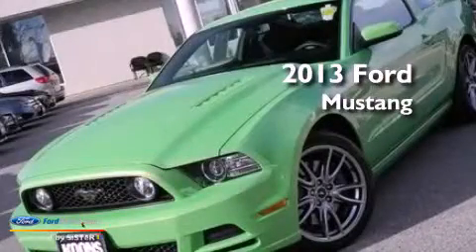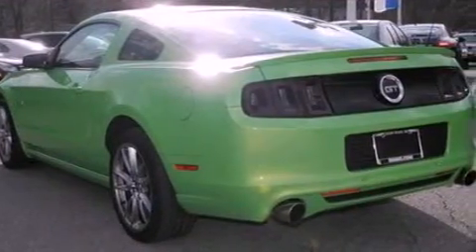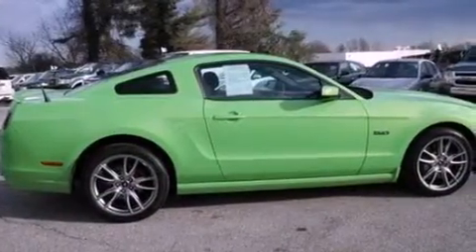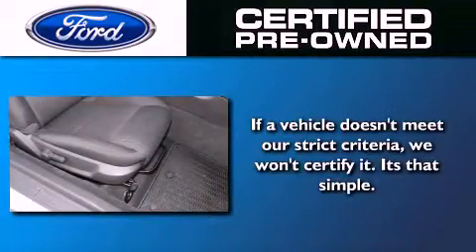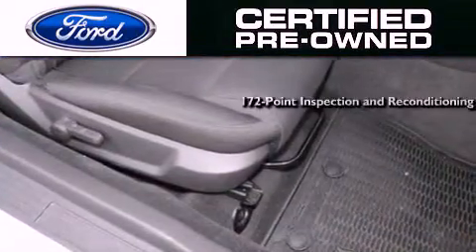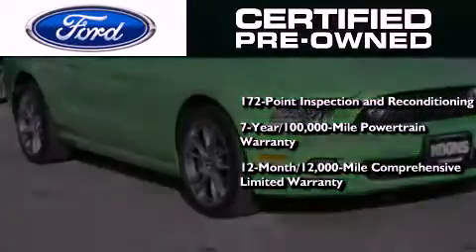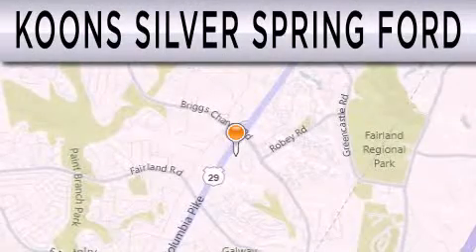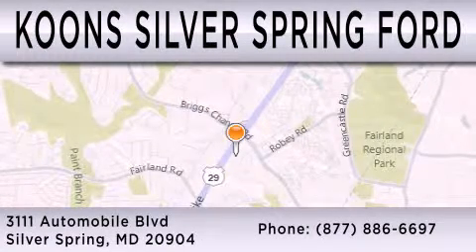Pre-Owned 2013 FORD MUSTANG Silver Spring MD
Year : 2013
 Make : FORD
 Model : MUSTANG
 Engine : 5.0L V8 32V MPFI DOHC

 Exterior : GREEN
 Miles : 13,305

 Stock : 00F4607A

 3111 Automobile Blvd.